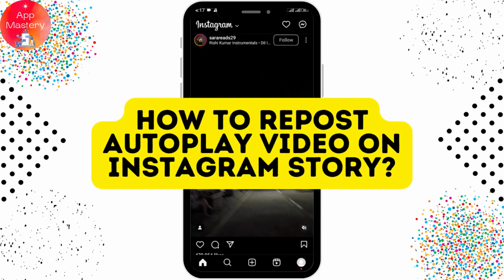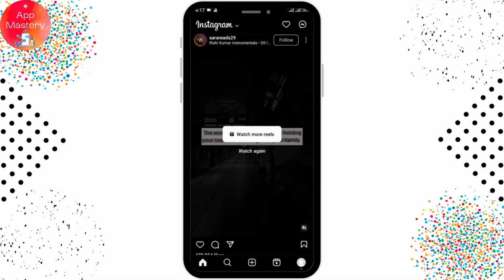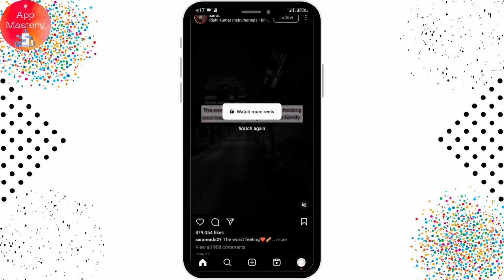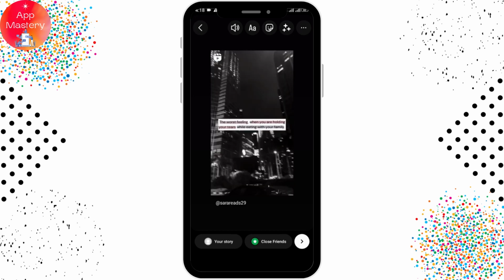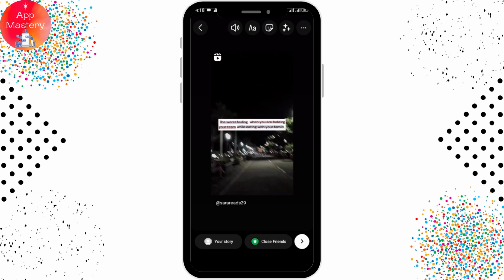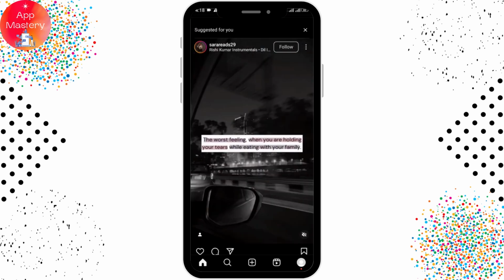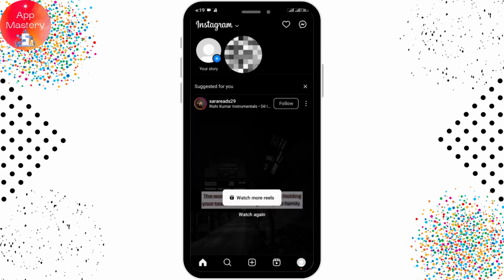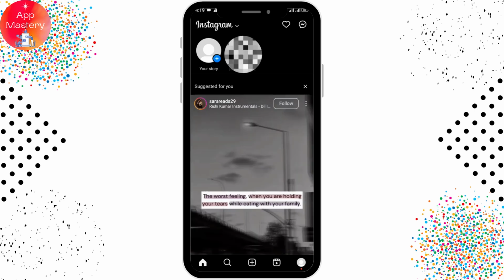How To Repost Autoplay Video On Instagram Story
Want to learn how to repost autoplay videos on your Instagram story? In this easy-to-follow tutorial, we'll walk you through the steps to effortlessly share autoplay videos from other users' stories onto your own. Whether it's a funny meme or an inspiring clip, we've got you covered. Discover the tricks and tips to enhance your Instagram story-sharing game.

Timestamps:
00:12 - Introduction to Reposting Autoplay Videos on Instagram Story
00:35 - Step-by-Step Guide to Reposting Autoplay Videos
01:10 - Creative Ways to Share Autoplay Videos on IG Story